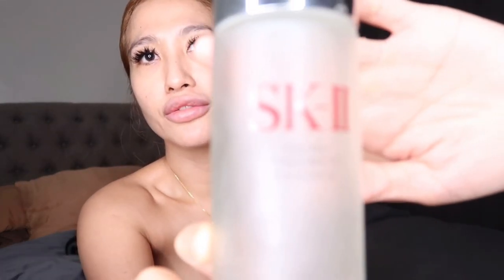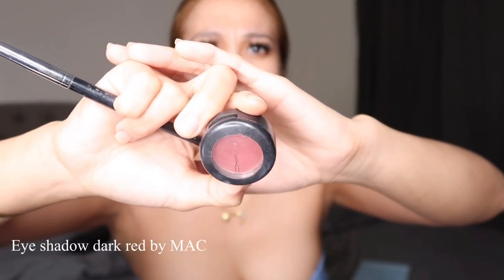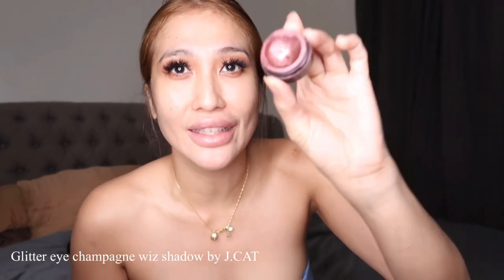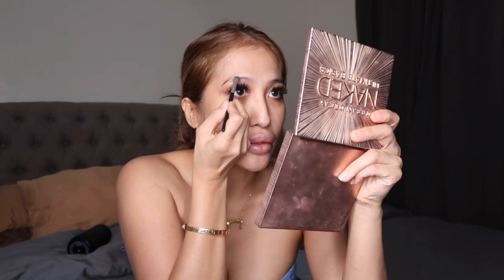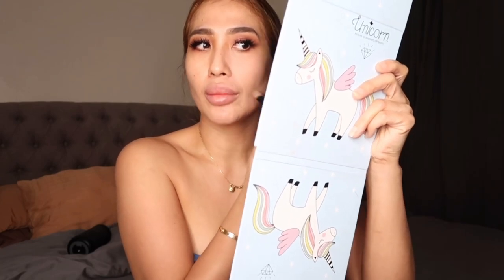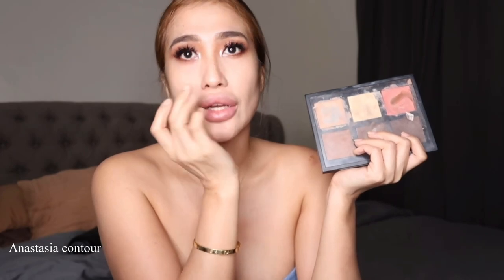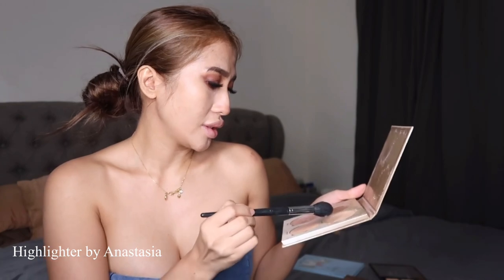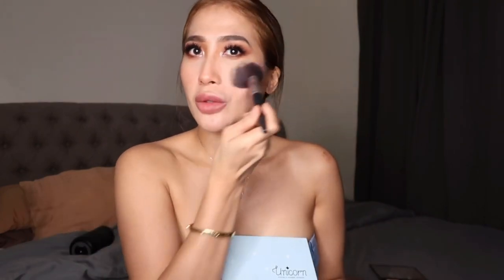MY QUICK EVERYDAY MAKE UP | Anne V